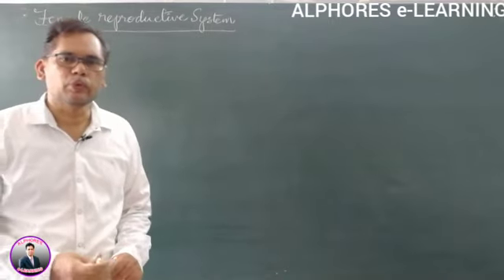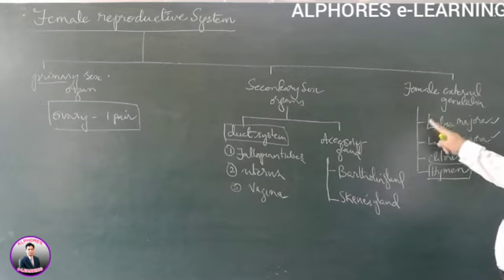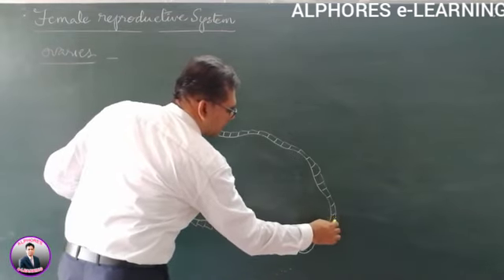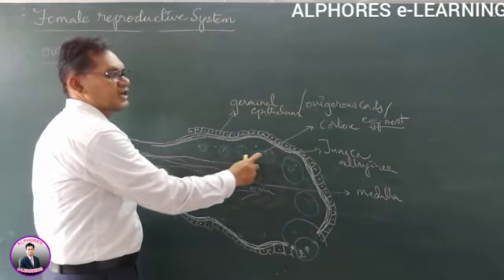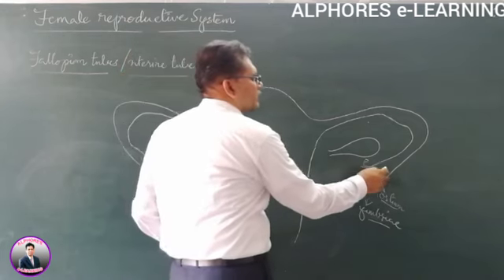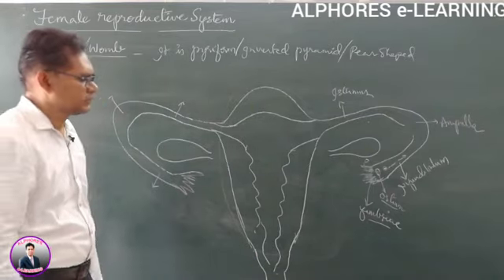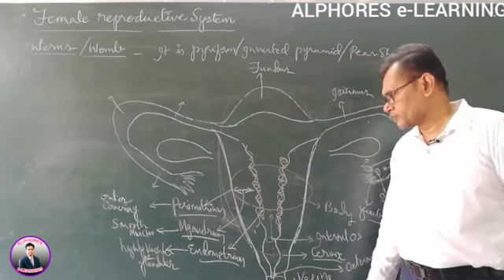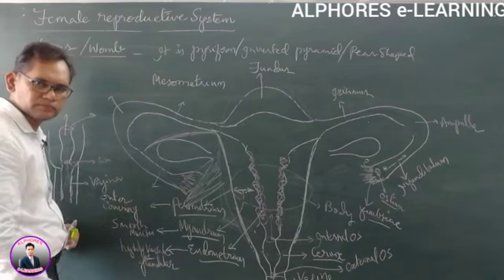NEET | ZOOLOGY | II YEAR | 25.07.2020